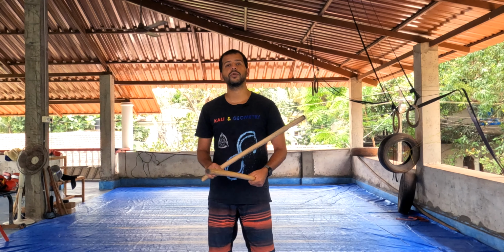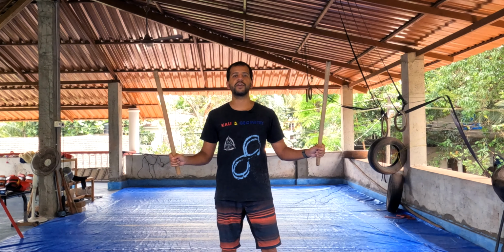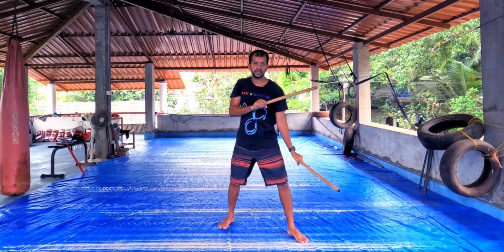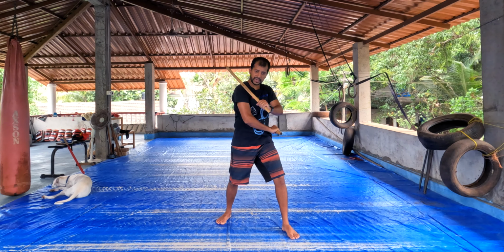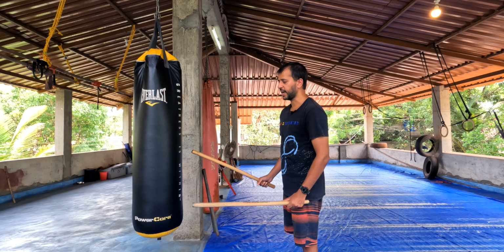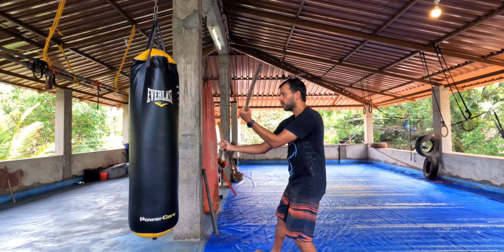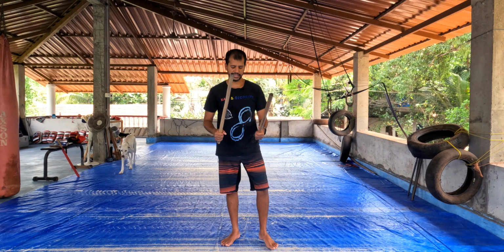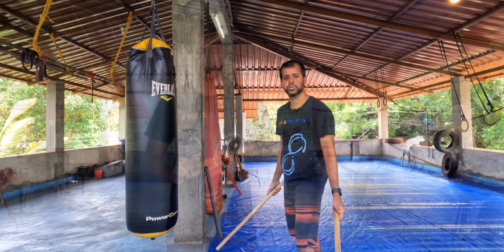3 Gunting Variations - 1 Drill | Pekiti Tirsia Kali Double Stick & Sword (Filipino Martial Arts)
Guntings (scissor motion)  are versatile, adaptive, effective and can be used across weapon systems. They also form an important part of Pekiti Tirsia Kali's approach to Double Weapons.
On this channel I often talk about the importance of Gunting (scissor) like movements while using double weapons. Movements like these help to use our two weapons in their most efficient and effective way.
In this video we look at a Drill with 3 variations of the Gunting Motion. We work it first solo and then on the bag.

Chapters :
0:00 Intro
0:16 The Why
1:22 The How
6:22 Troubleshooting
8:23 Thanking our Patrons